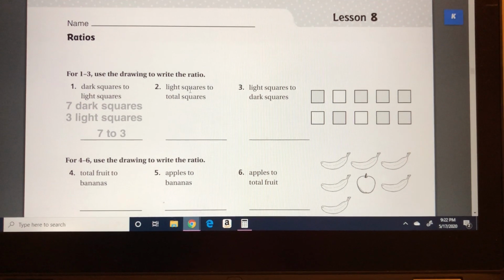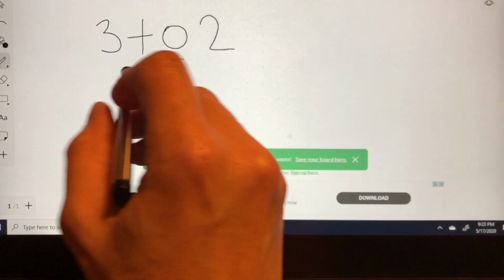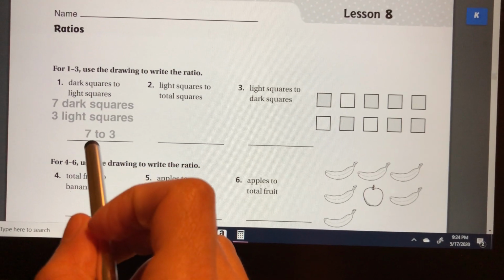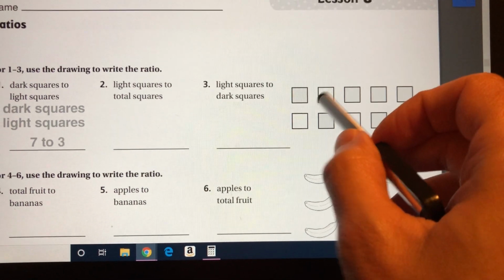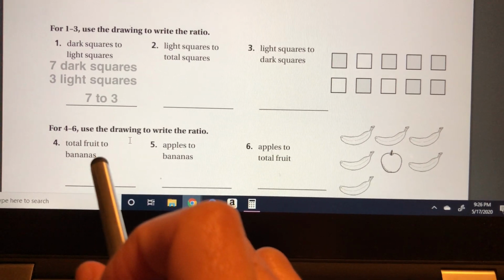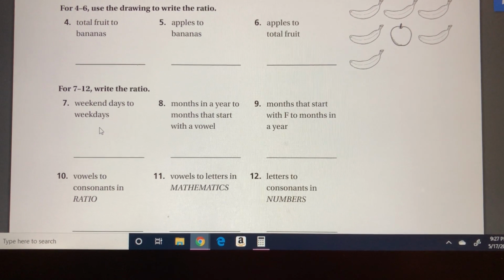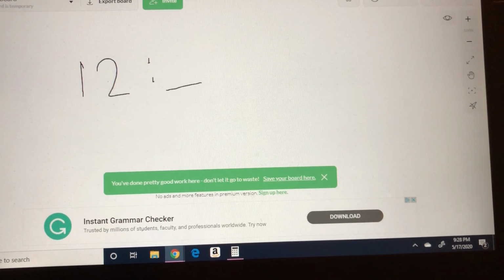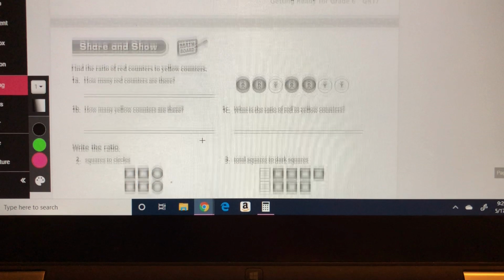GR6 Lesson 8 “Ratios”